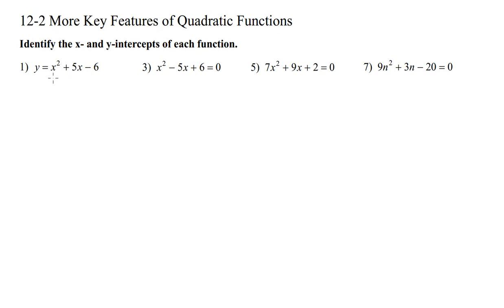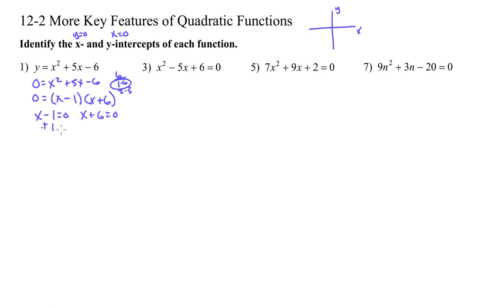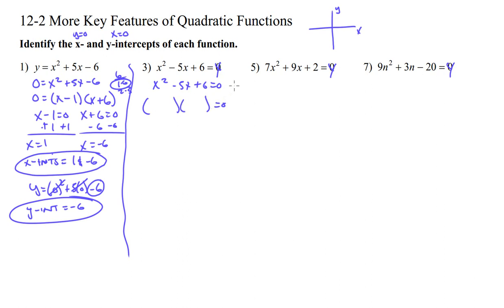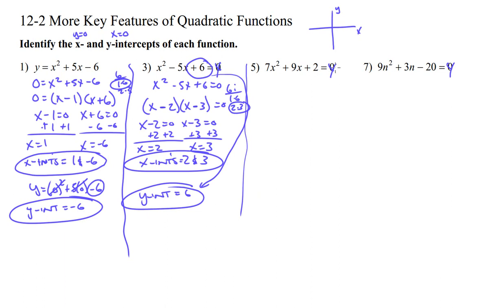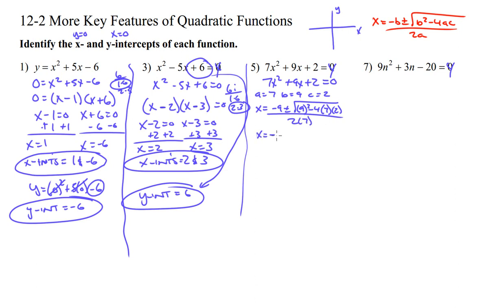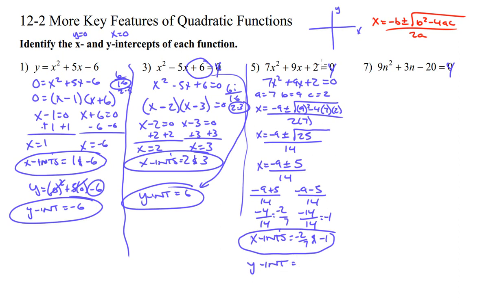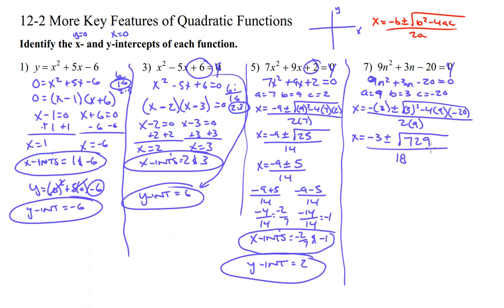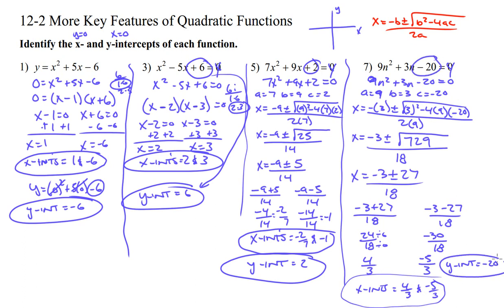12-2 Worked Problems